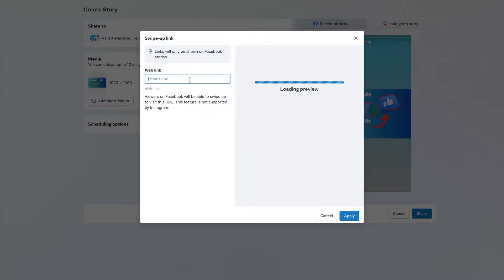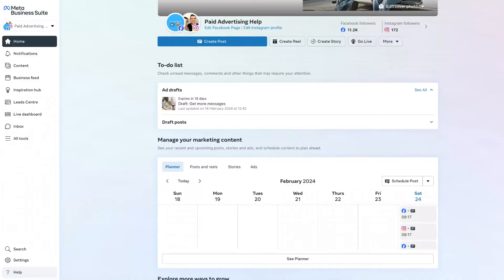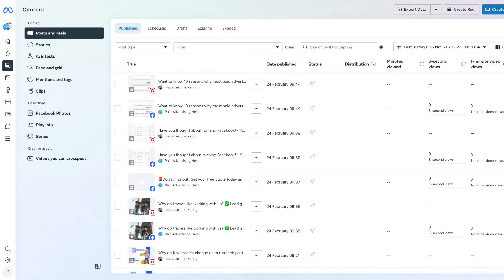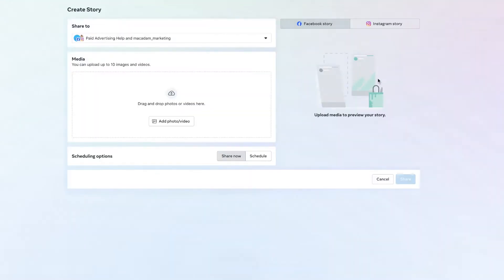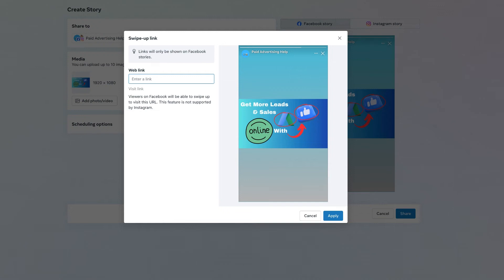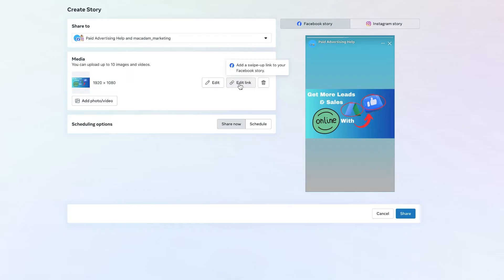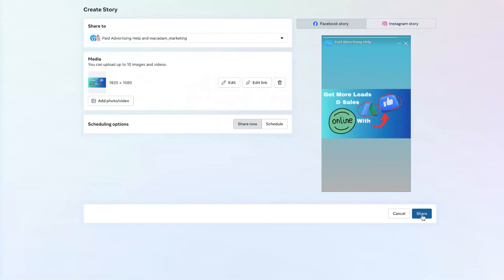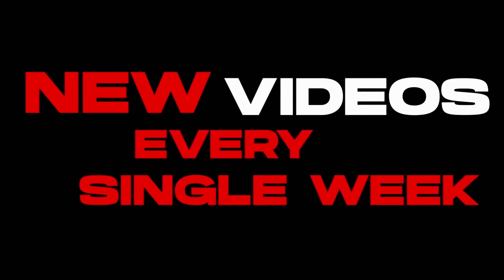How To Add A Link To Your Facebook Story In The Meta Business Suite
Discover a step-by-step guide on seamlessly incorporating a website link into your Facebook Story using the Meta Business Suite. This is great for engaging your audience effectively. Dive in now and unlock the potential of adding a link to your Facebook Story from the Meta Business Suite.